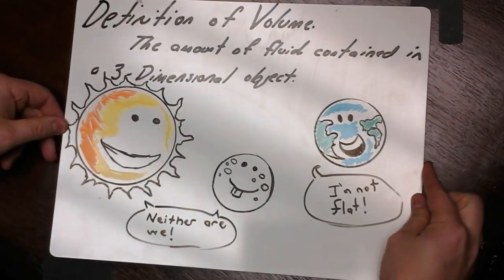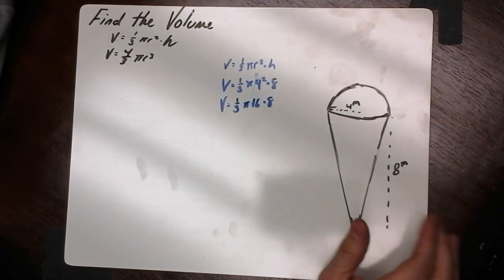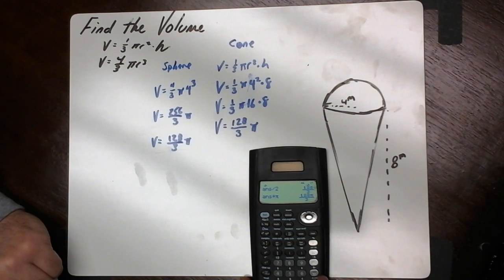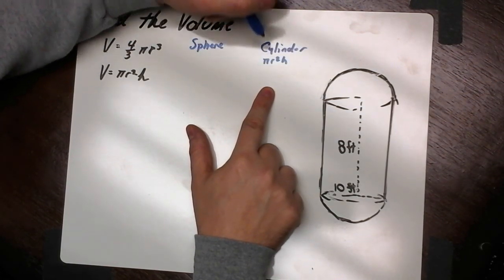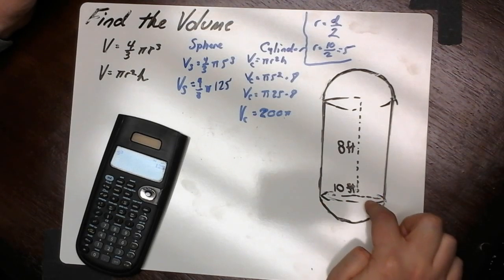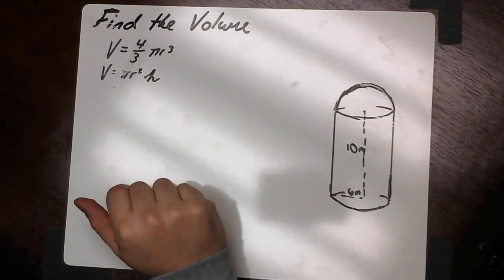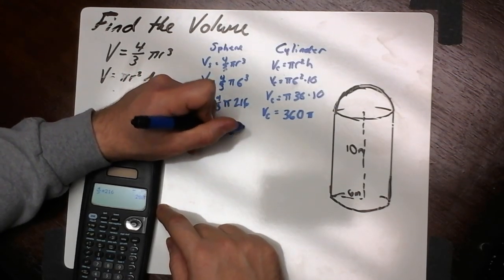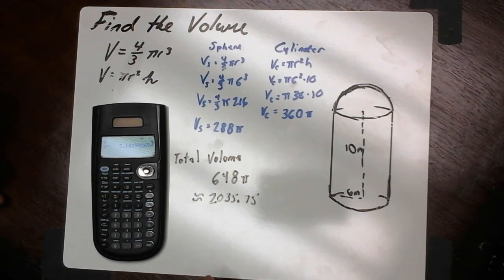Volume Part 2: Compound Shapes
A guy who fears an invasion by aliens from out of space will work out some volume problems that involve compound shapes.